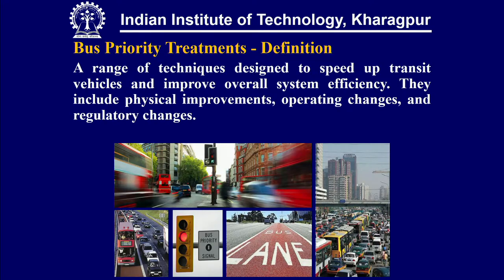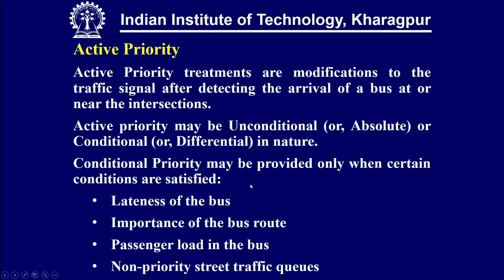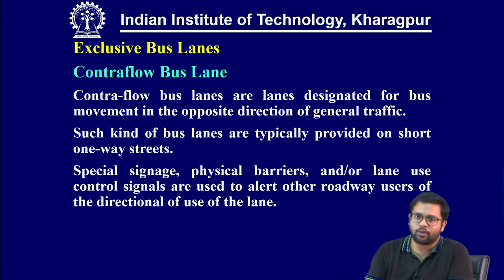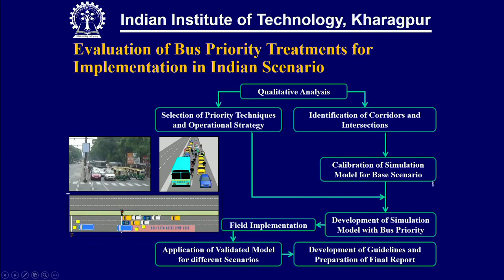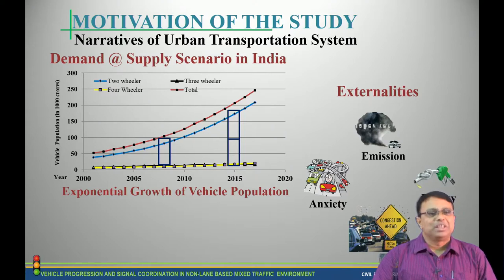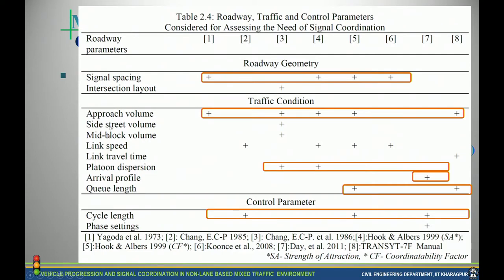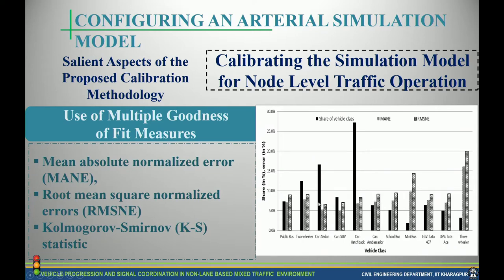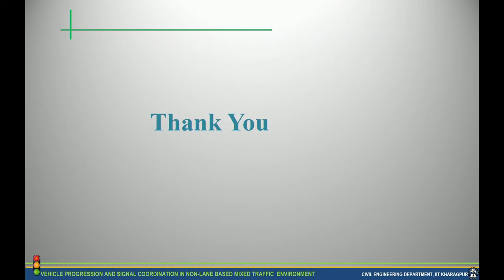SMART URBAN MULTIMODAL TRANSPORT PLANNING, OPERATIONS AND MANAGEMENT